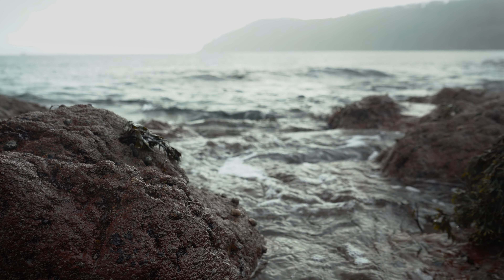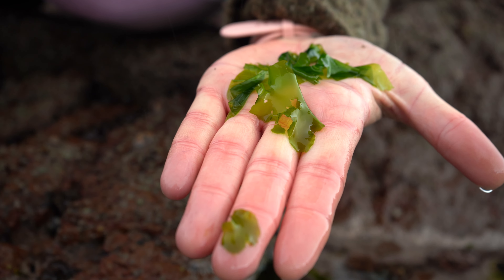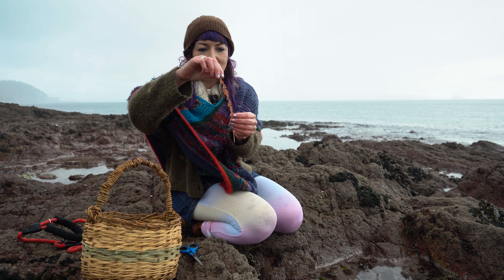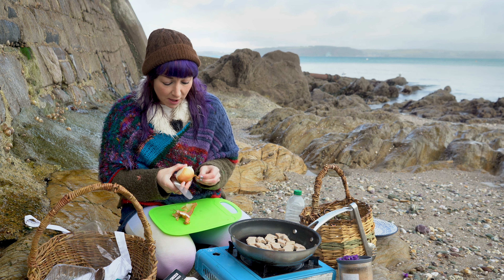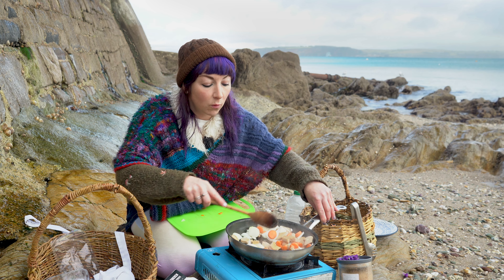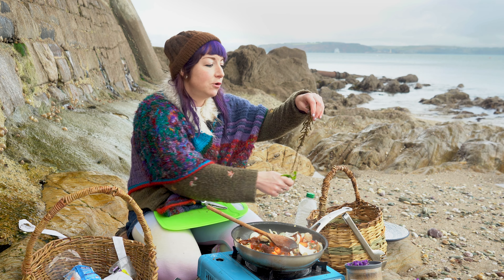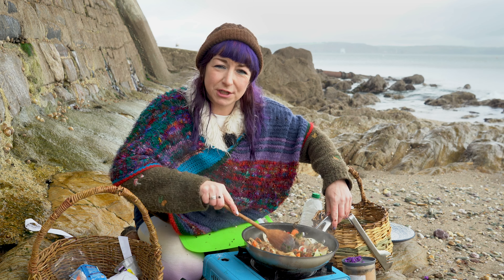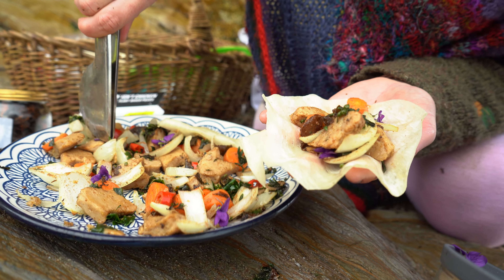Heating Or Eating: Wildly Surviving Winter [Episode 2]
In this episode, Vix takes us to the Cornish coast and shows how easy and exciting our diverse seaweeds can transform a dish that’s created with packaged ‘yellow sticker’ produce, destined for landfill.

There are a number of delicious seaweeds shared in this video, from the fragrant pepper dulse to the ubiquitous sea lettuce. Each one can quickly become easy to recognise and grows in abundance across the rocky shore of beautiful Kingsand.

This series, however, isn’t solely about identifying and sustainably harvesting foraged foods. It’s also about how households across the country can use their local environment to supplement their dishes, adding exciting flavours to supermarket foods and community support initiatives.

This video was made possible thanks to the National Lottery.